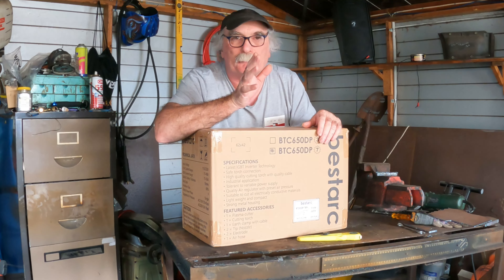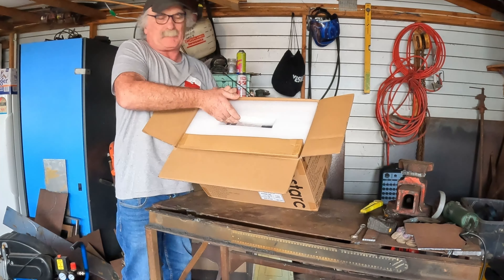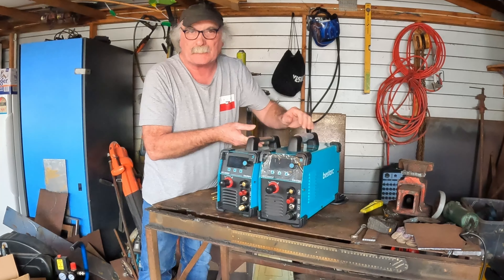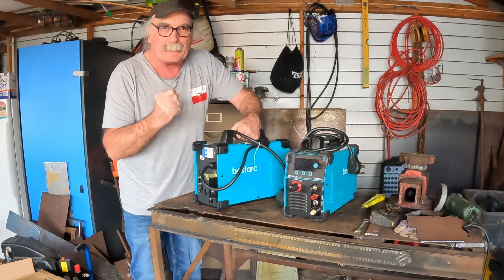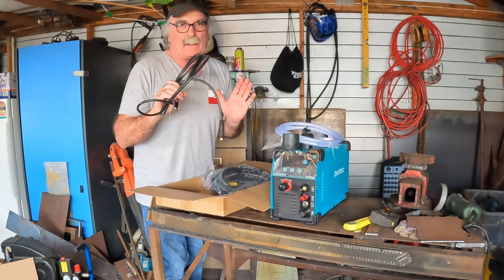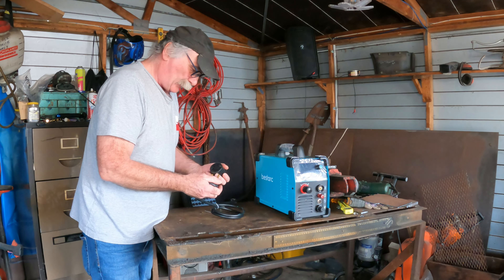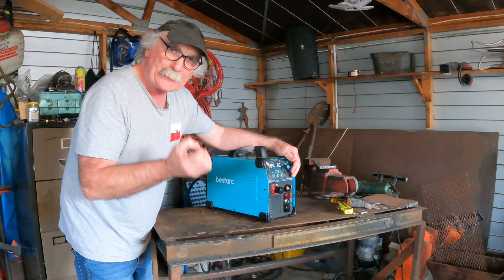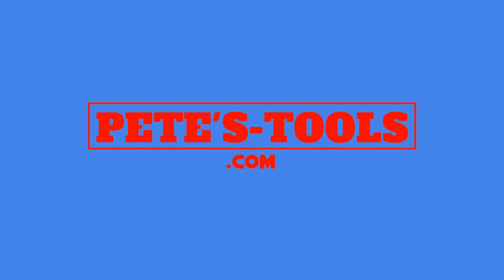Latest Hi-Tec Machine: 65 Amp Plasma Cutter on Single Phase ???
Do you want to know the latest hi-tec plasma cutter that's available on the market? Well, in this video, you'll get to see the 65 Amp plasma cutter on single phase that's available today!

This plasma cutter is perfect for cutting up to 16 mm thick metal, which is pretty amazing considering the price tag. Not to mention, this machine is also incredibly easy to use, so anyone with a little bit of experience can get started right away! So watch this video to see the latest hi-tec plasma cutter available on the market today.